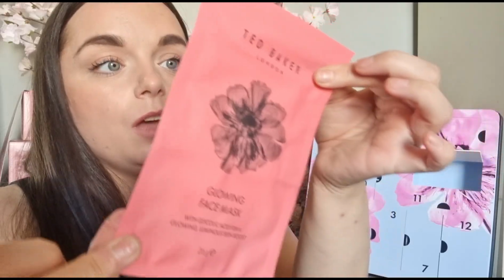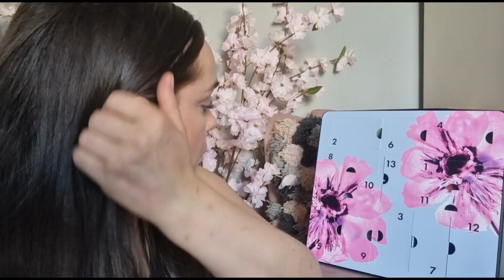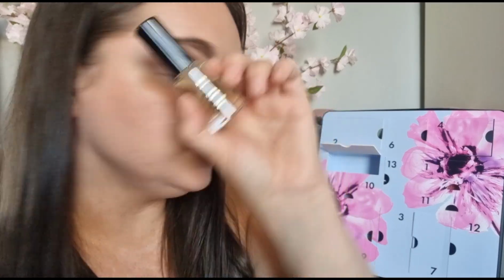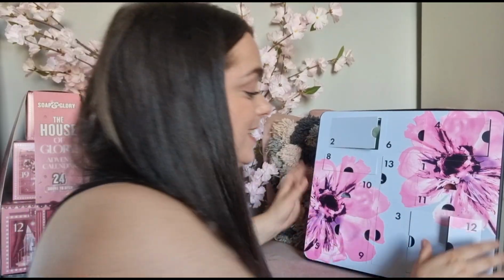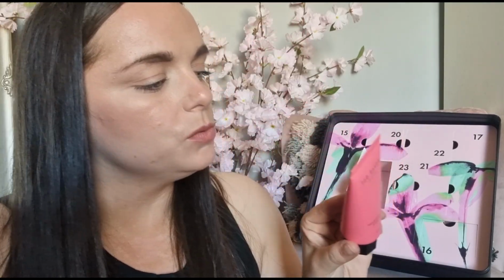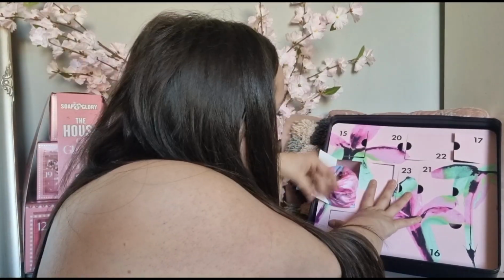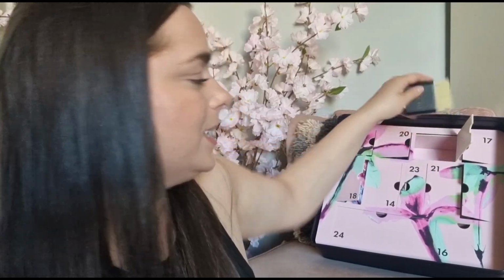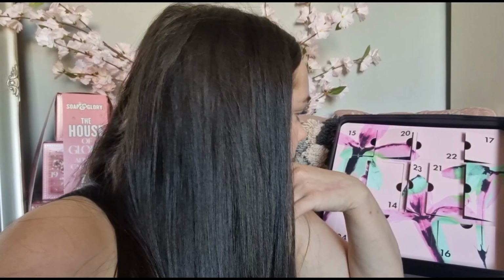TED BAKER 2025 ADVENT CALENDAR UNBOXING|SUCH PRETTY PACKAGING!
*STYLEVANA CODE:INF10GGS

*YES STYLE CODE:GGSPARKLE1